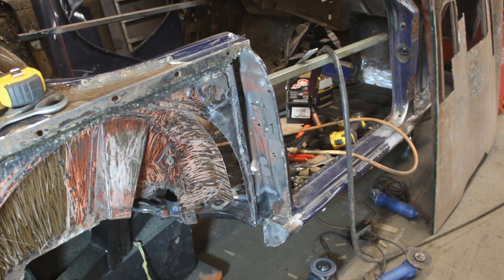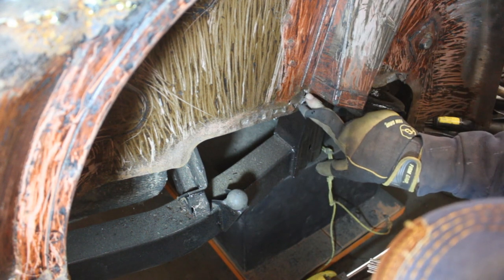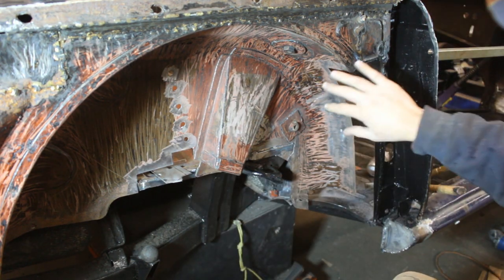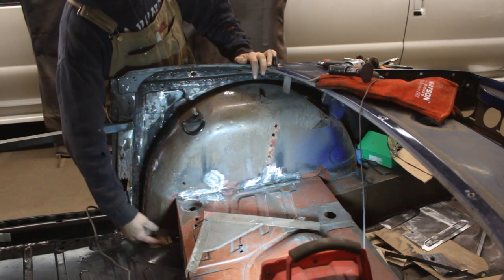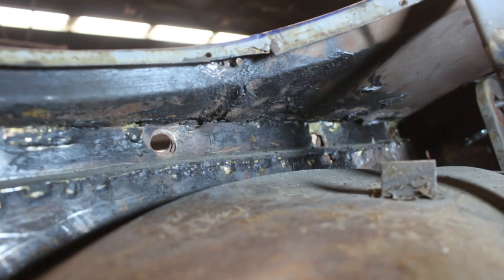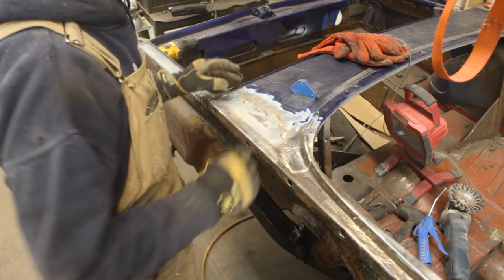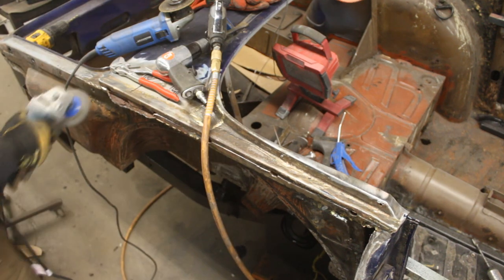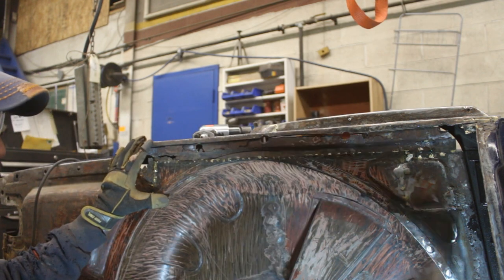1974 Triumph TR6 Restoration Project - Part 15 - Rear wheel well repair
The B-post is almost completed now. It just needs the rear cover. The wheel well got rebuilt as well along with some parts of the shelf inside the car. And at the end another worms nest got open.  I was prepared for the picture though :)